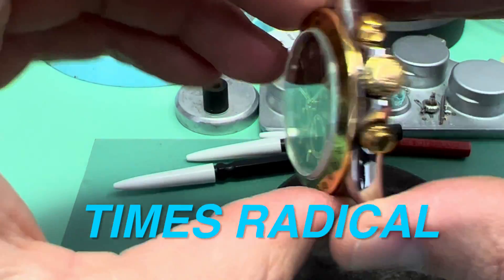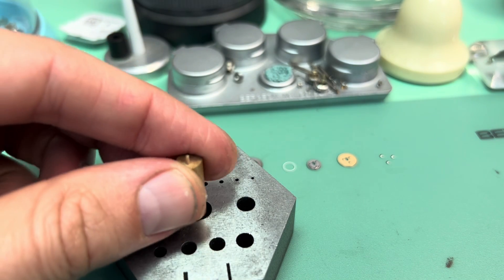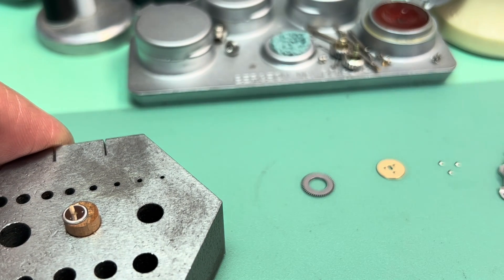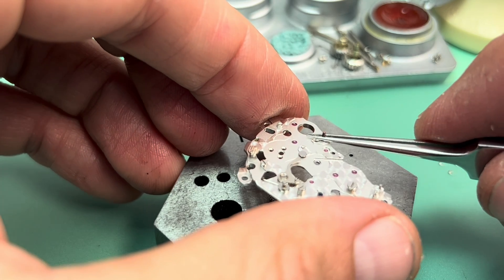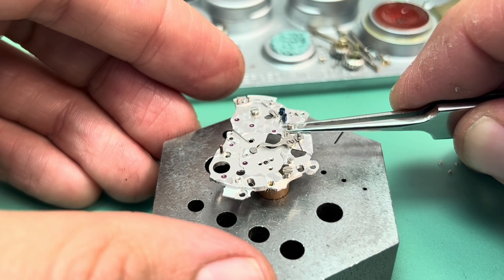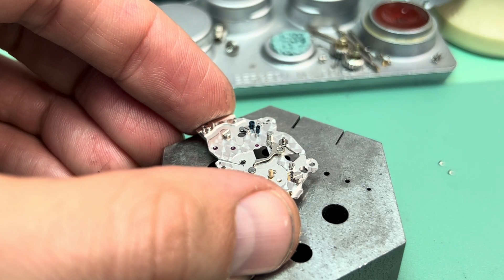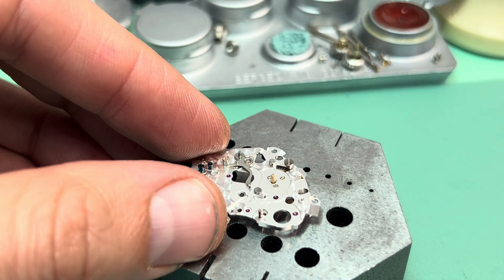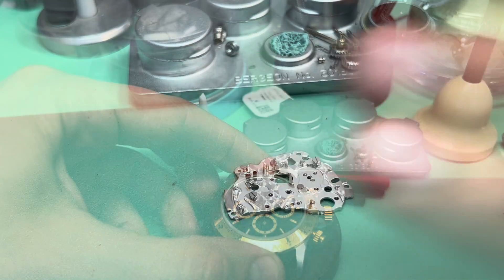Rolex Daytona 16523 Custom Tool for 4030 Crown Wheel Core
A short video demonstrating a small assembly detail I left out of a previous 4030 Overhaul video.

Amazon links for tools and resources:

Theory of horology

Bergeon hand levers